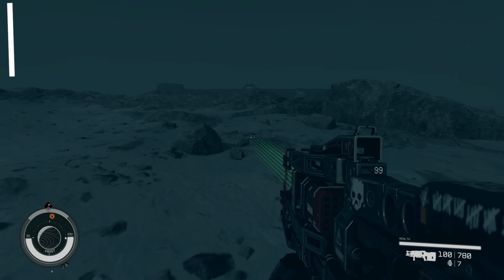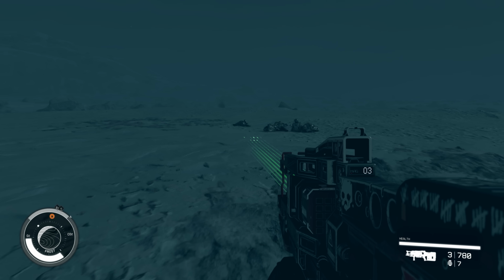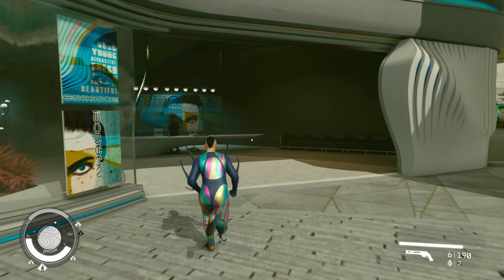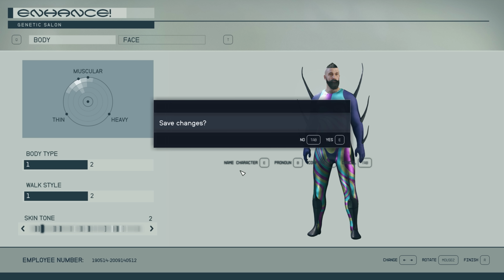15 Secret Features That Starfield Never Tells You About...(Plus Bonus Tips & Tricks) - Ep. 1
Bethesda fans wanted a game with less hand holding, and Starfield is the answer to that request!
Here are 15ish Secret/Hidden Features in Starfield, including the Cutter Tool, Asteroid Farming, Easy Ship Painting, Sources for Ship Parts, Mistakes With Ship Parts, Grav Jumping to Avoid The Space Police, the Pilot Simulator, Easy Character Fixes, the Lean Shooting Mechanic, Better Scanning and 3 Easy Steps for Big Money.

CHAPTERS
0:00 - Intro
1:00 - Cutter Tool
1:40 - Blast Those Asteroids!
2:12 - Ship Painting Made Easy
2:55 - Ship Parts Sources
4:02 - Ship Parts No No's!
4:35 - Grav Jump To Avoid Scanning
5:35 - Pilot Simulator
6:12 - Fix Those Bad Looking Characters
6:43 - 'Lean' Shooting Is Here
7:14 - Scan Better Flora/Fauna/Resources
8:08  - *Bonus Scanner Tool Tip*
8:24 - 3 Stages Of Quick Money (Board/Loot/Sell)
10:34 - SUBSCRIBE & Socials

Buzz Battalion Patrons:
🥇Dr LukeTheDuke
🥇Jaymie Ridall
🥇Darrin Chambers
Thank you so much for your support to help make content like this possible.

In Starfield the most important story is the one you tell with your character. Start your journey by customizing your appearance and deciding your Background and Traits. Will you be an experienced explorer, a charming diplomat, a stealthy cyber runner, or something else entirely? The choice is yours. Decide who you will be and what you will become.
Explore Outer Space
Venture through the stars and explore more than 1000 planets. Navigate bustling cities, explore dangerous bases, and traverse wild landscapes. Meet and recruit a memorable cast of characters, join in the adventures of various factions, and embark on quests across the Settled Systems. A new story or experience is always waiting to be discovered.
Captain the Ship Of Your Dreams
Pilot and command the ship of your dreams. Personalize the look of your ship, modify critical systems including weapons and shields, and assign crew members to provide unique bonuses. In deep space you will engage in high-stakes dogfights, encounter random missions, dock at star stations, and even board and commandeer enemy ships to add to your collection.
Discover, Collect, Build
Explore planets and discover the fauna, flora, and resources needed to craft everything from medicine and food to equipment and weapons. Build outposts and hire a crew to passively extract materials and establish cargo links to transfer resources between them. Invest these raw materials into research projects to unlock unique crafting recipes.
Lock and Load
PC Specs:
►Cooler Master Case
►ASUS Pro WS WRX80E-SAGE SE WIFI AMD Threadripper Pro EATX workstation motherboard
►AMD Ryzen Threadripper PRO 3975WX
►DDR4 3600MHz Corsair Vengeance LPX (8x32GB)
►Corsair RM1000 Watt Power Supply
►Nvidia Geforce 3090 Founders Edition
►Acer Predator XB273K 27" UHD (3840 x 2160) IPS NVIDIA G-SYNC Compatible Monitor w VESA
►Acer Predator XB271HU 27" WQHD (2560 x 1440) NVIDIA G-Sync Widescreen Display x 2

🎶►Background Tracks